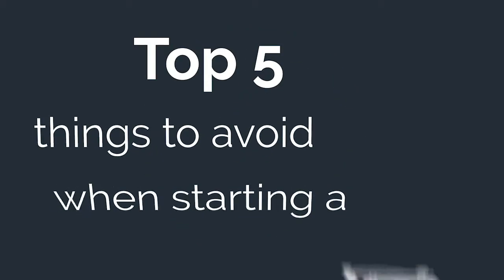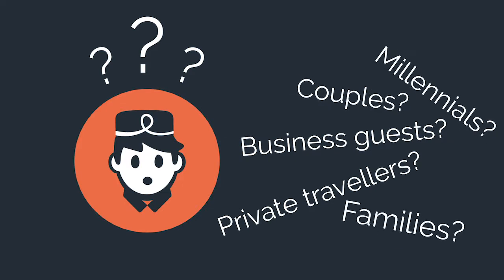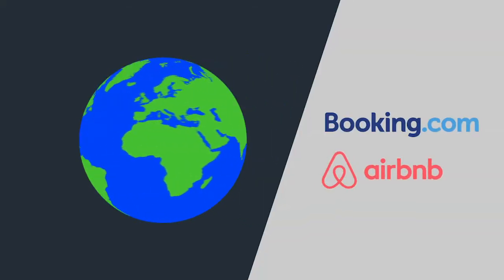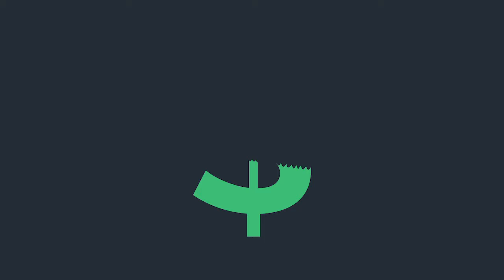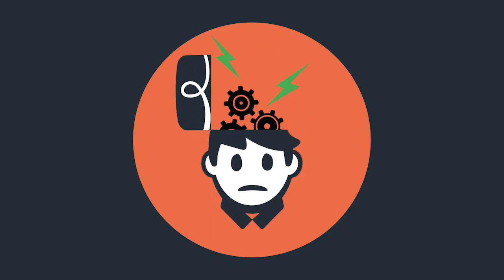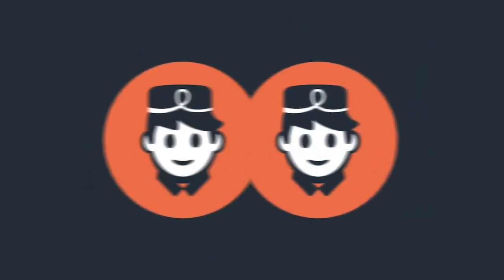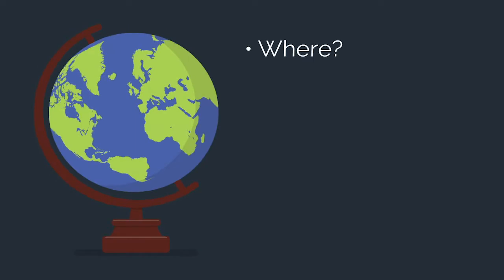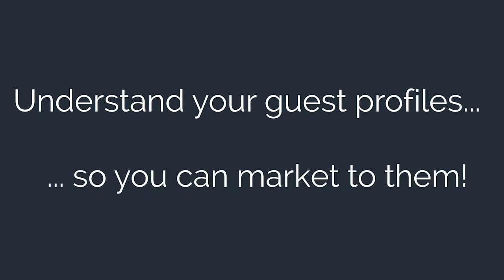Running a B&B / Small Hotel - Top 5 Mistakes To Avoid!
Planning, effort, compromise. Like any business, running a small hotel or B&B comes with its hurdles to overcome. We go over the top 5 mistakes to avoid when starting and running a B&B or small hotel.